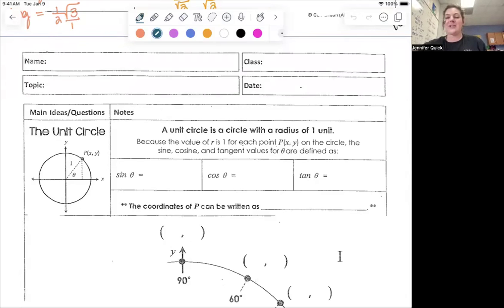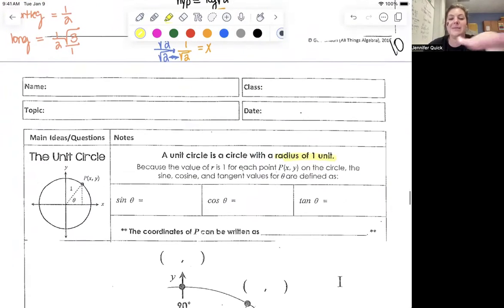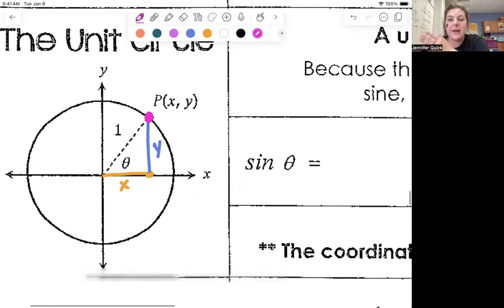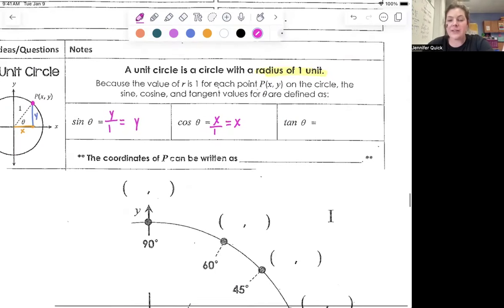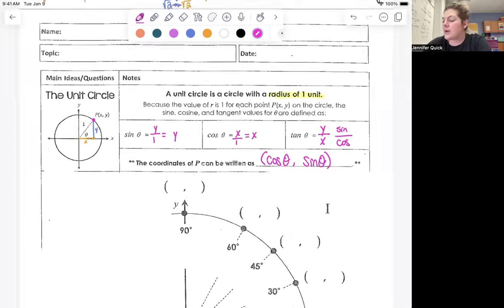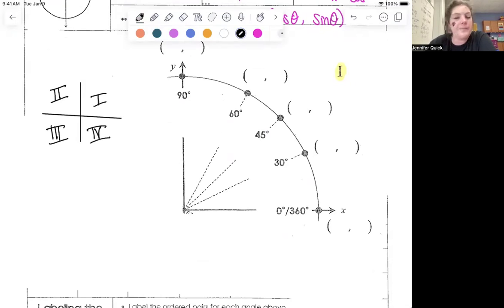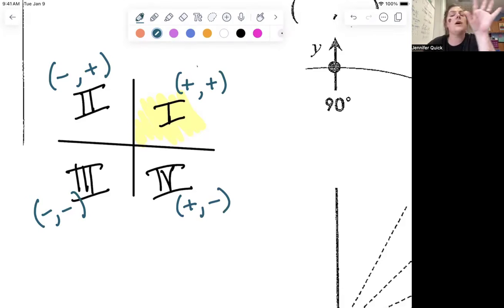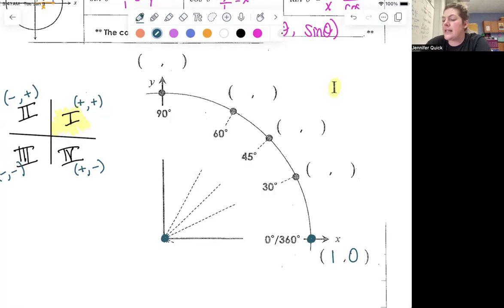5.3 Unit Circle Part 2